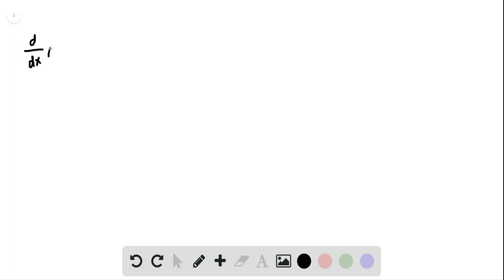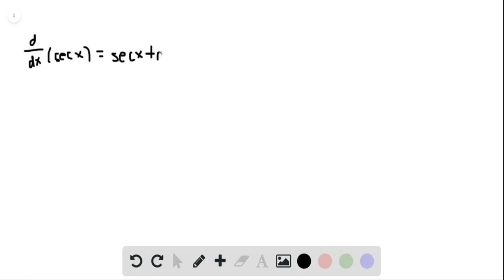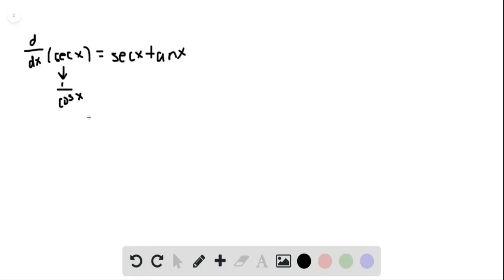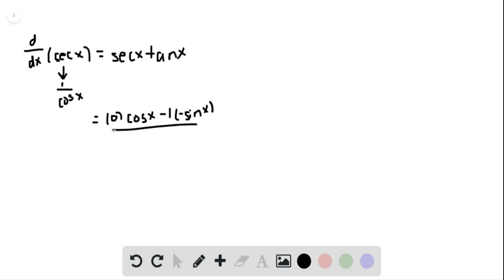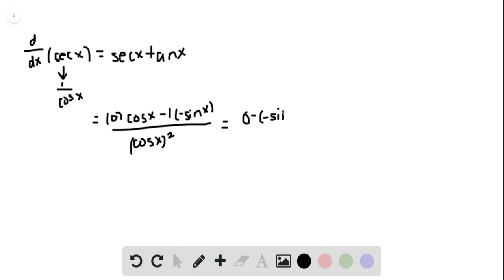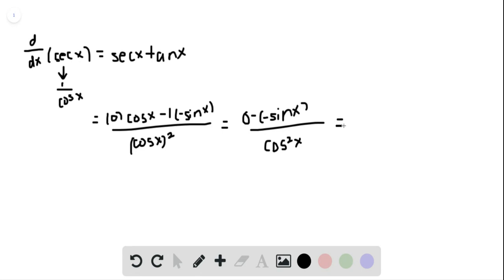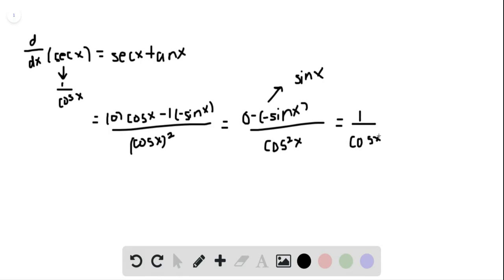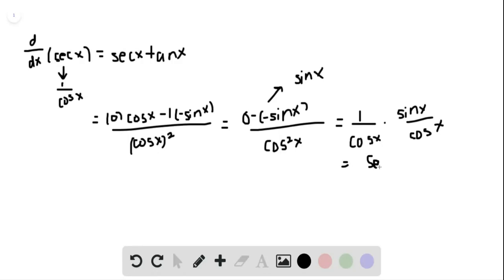prove that frac ddx csc x sec x tan x